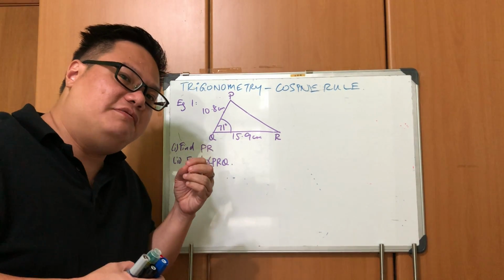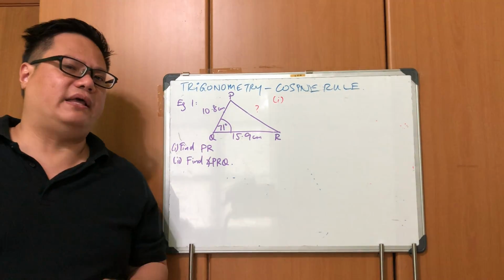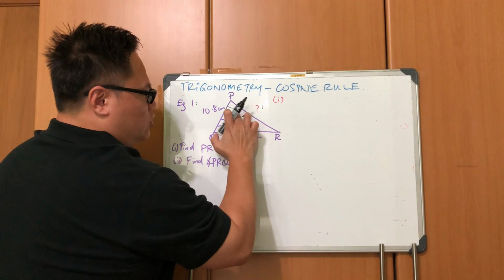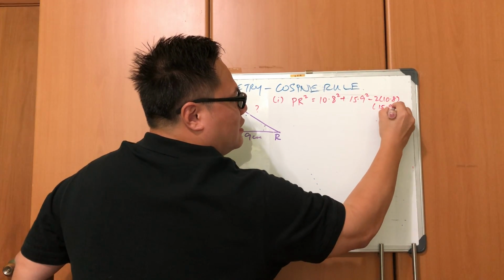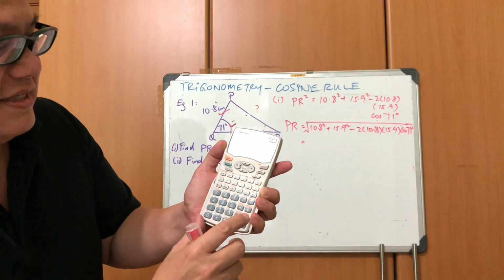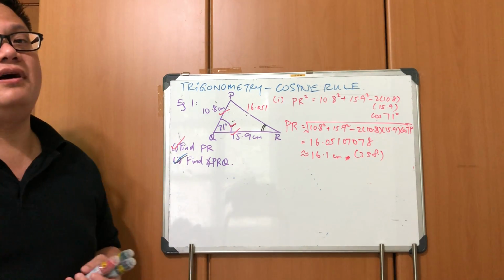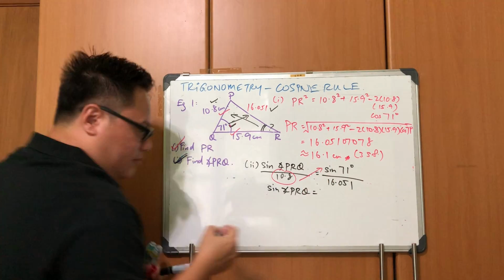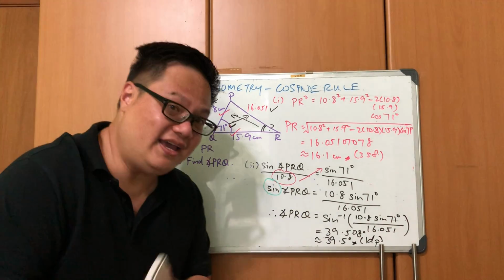Papa Pat Studio - Cosine Rule (2 of 4)